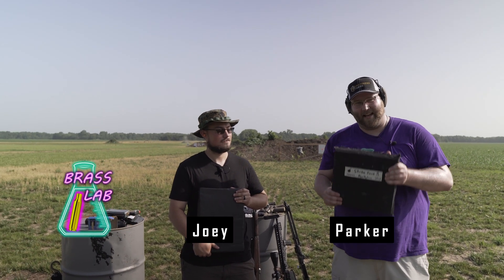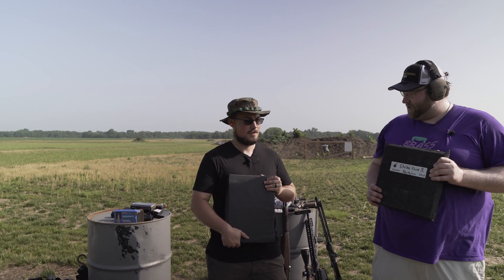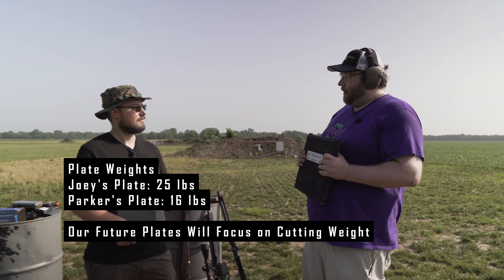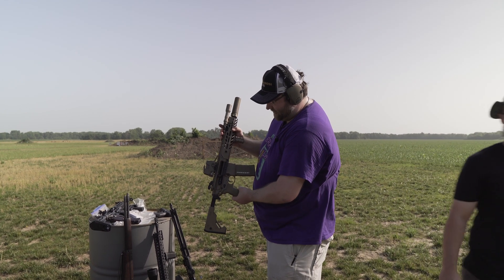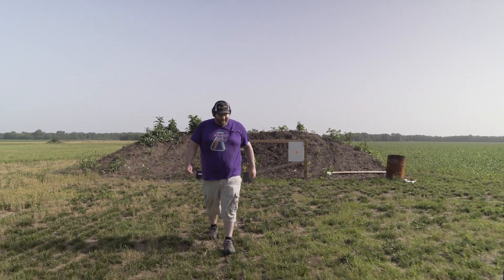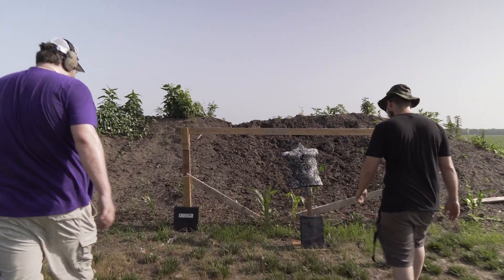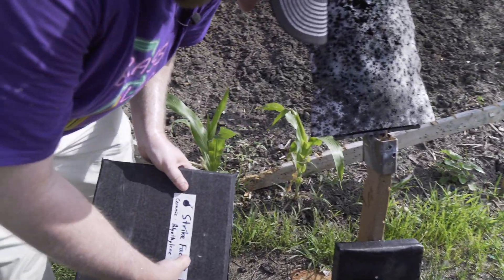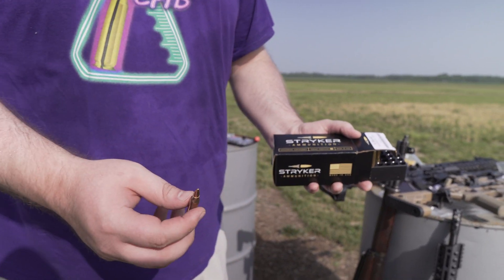DIY Homemade Body Armor THAT WORKS: STOPS 5.56 💥 308 💥 30-06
Parker and Joey have both created their own designs for homemade rifle-rated body armor, and in this video they will put their plates to the test.

Rifle rounds tested in this video:
5.56x45mm NATO M193 Ball 55gr FMJ
5.56x45mm NATO M855 62gr Light Steel Penetrator
7.62x51mm NATO M80 Ball 147gr FMJ
.30-06 M2 Ball 150gr FMJ